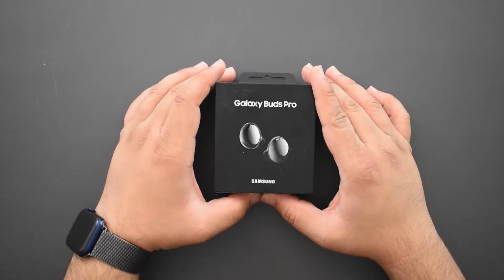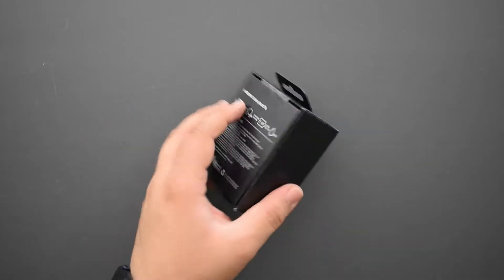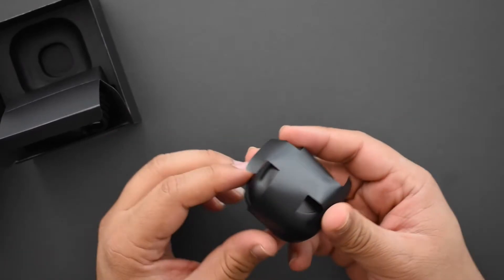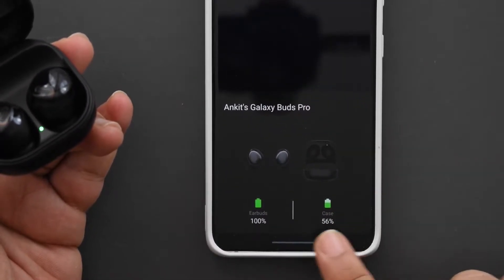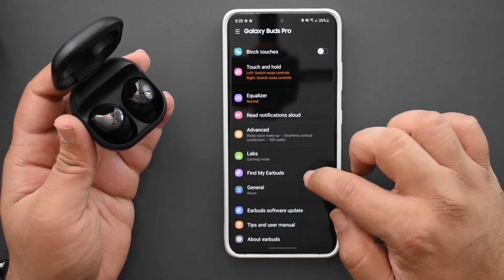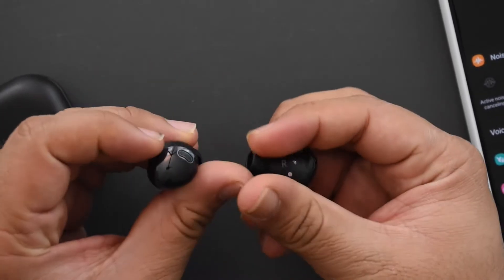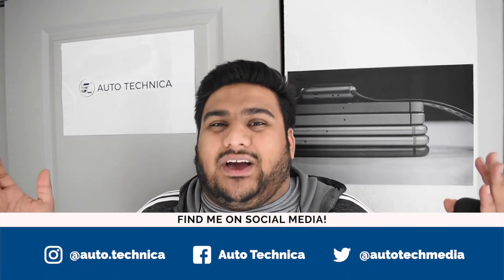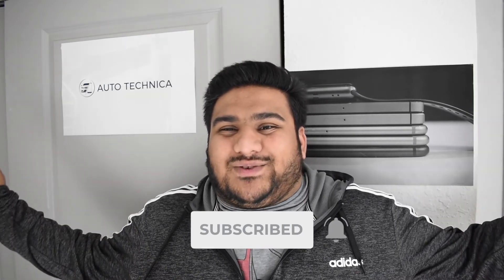Samsung Galaxy Buds Pro Unboxing [Phantom Black] // 4th Times The Charm??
The Galaxy Buds Pro are the 4th pair of wireless earphones that Samsung has released since 2019. It’s crazy just how fast Samsung keeps putting out new versions. The issue is that they all seem to be over-ambitious and fail to deliver on the promises they make.

The question now is, do the newest version of the Galaxy Buds live up to the claims? These are the most expensive wireless earphones Samsung has offered till date, so they really need to live up to it.

So let’s see if the Buds Pro is worth the “Pro” moniker and the $200 price tag.

By purchasing through the links above you won’t be charged anything extra. You will in fact be helping me out in growing the channel even more, which I can’t thank you enough for!

/r/AutoTechnica

Eternal State
Gelatin Nature
Siren Screen